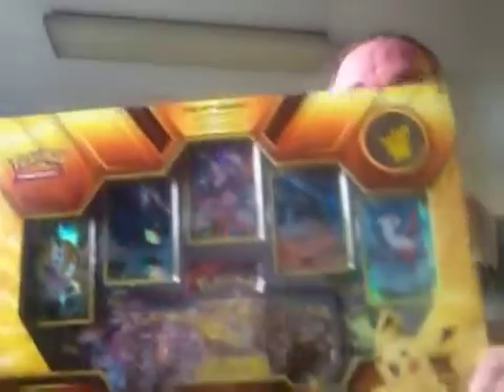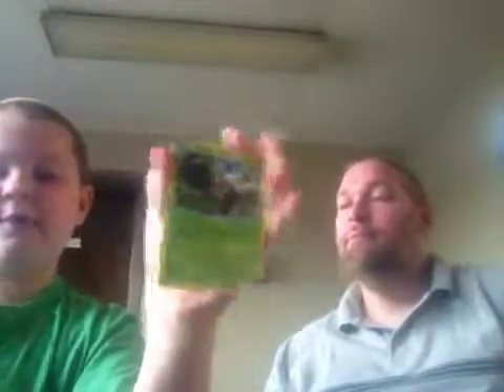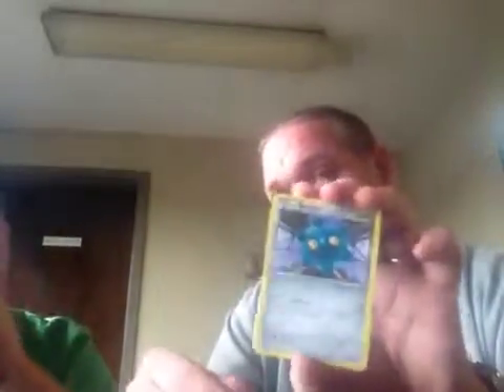Pikaju ex box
Pika